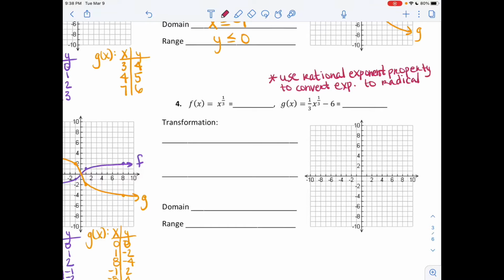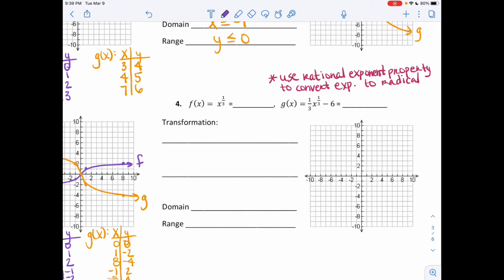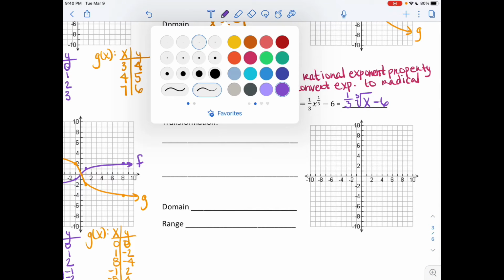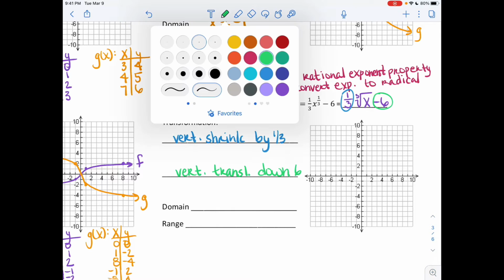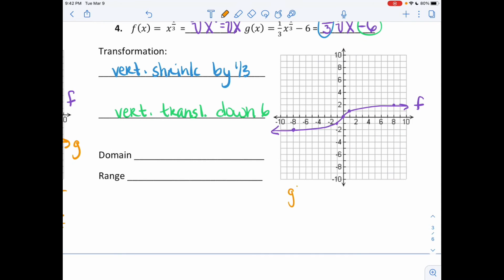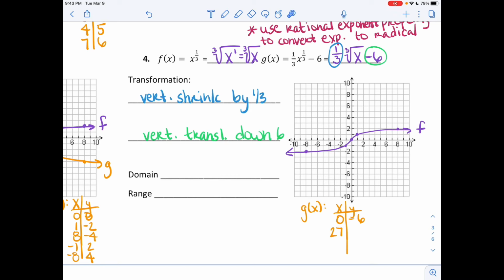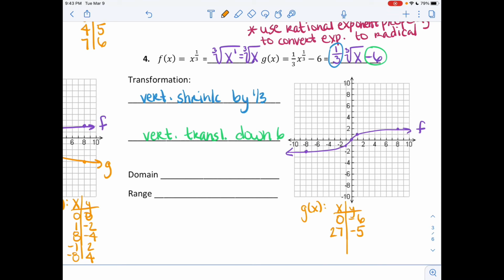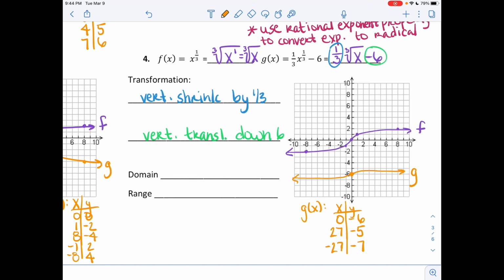Lesson 6.3 PreAP Part 6